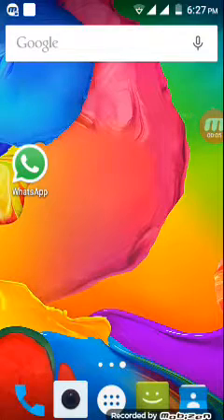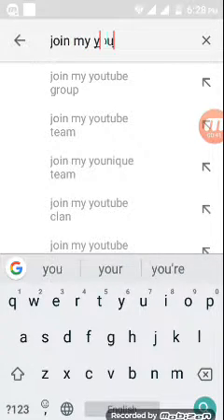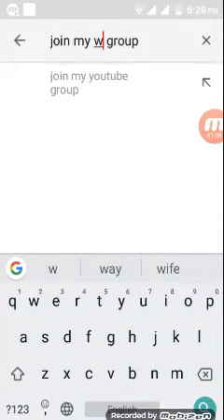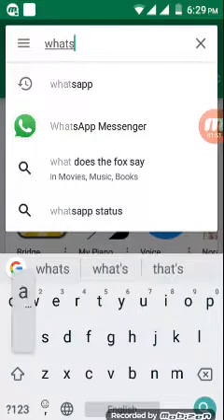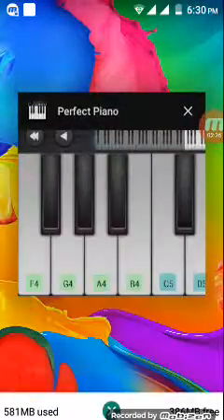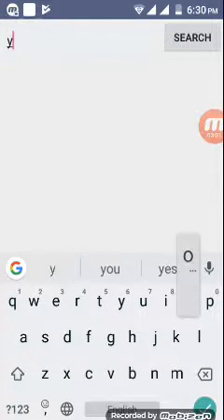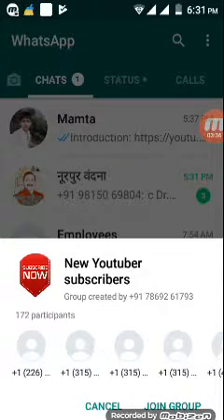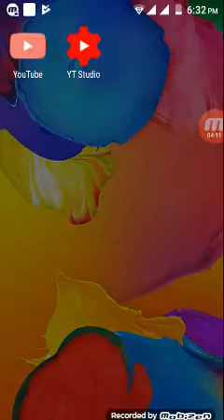How to get free views and subs